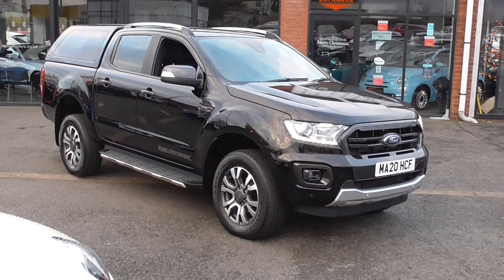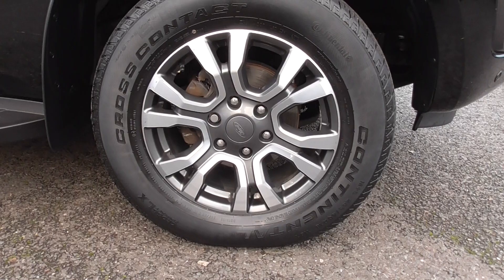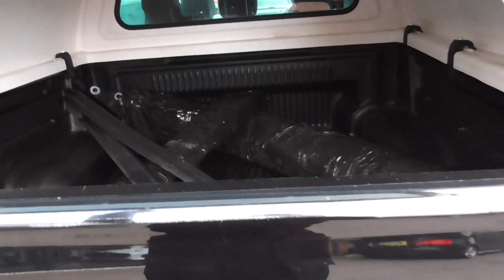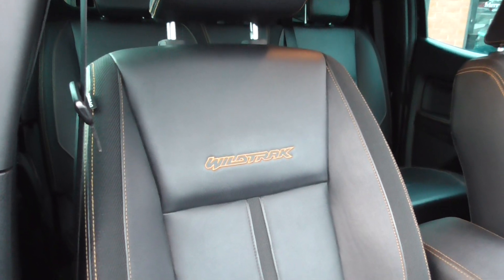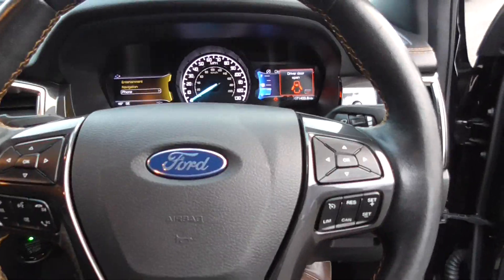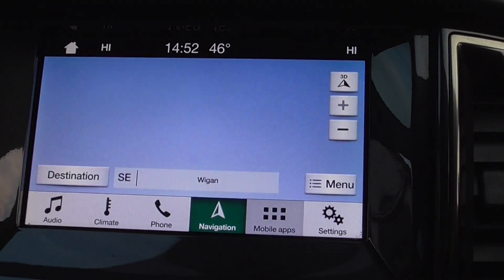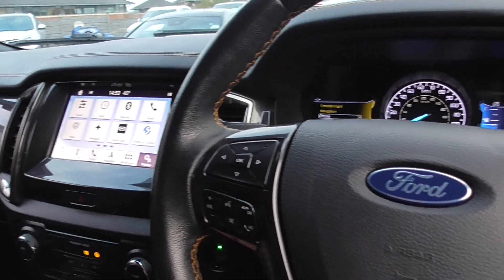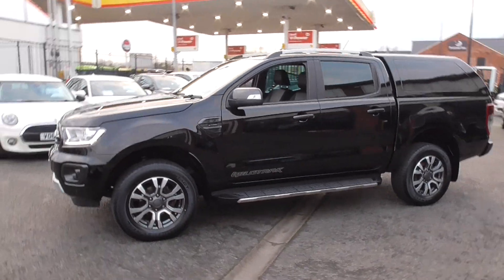Ford Ranger 2.0L WILDTRAK ECOBLUE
Alpha Motors, a family-owned award-winning business for over 39 yrs, is proud to present this fantastic Ford Ranger WildTrak EcoBlue. Finished in Panther black with exterior graphite grey detailing throughout. Inside boast black leather sports interior with cloth inserts and contrasting stitch throughout.

Superb specification includes Truckman rear canopy, Rear sensors, SAT NAV, DAB Radio, Bluetooth phone, Park folding mirrors, Lane departure warning, Keyless entry, Cruise control and speed limiter, Auto lights and wipers, Apple Carplay, Heated Seat, Mud flaps, 18-inch alloys, Side steps plus much more.

SERVICE HISTORY: services @ 13543 FORD, 27072 FORD, 51546 FORD, 63849 FORD.
Professionally prepared and presented to the highest standards with 2 keys, a book pack, and an HPI clear report.
Call today to secure this beauty!